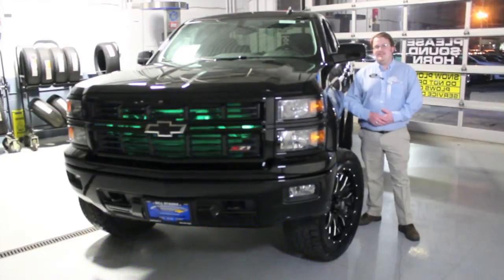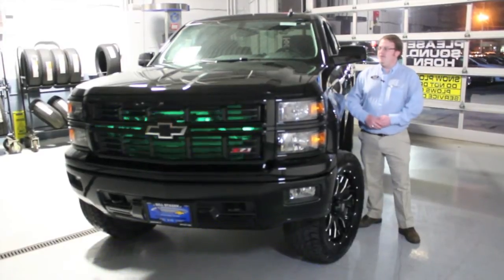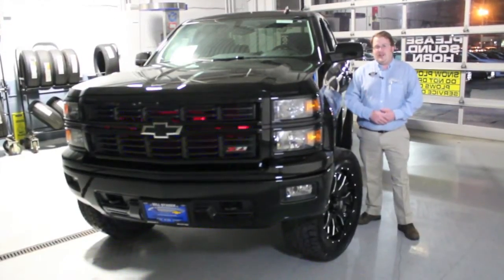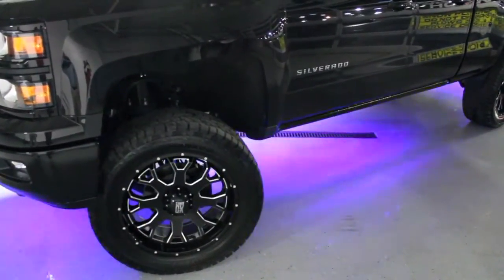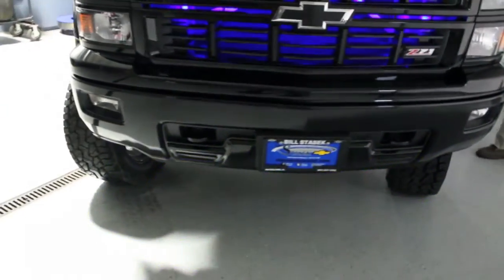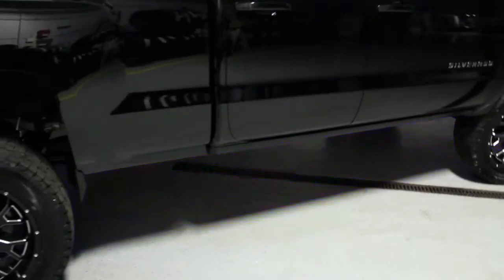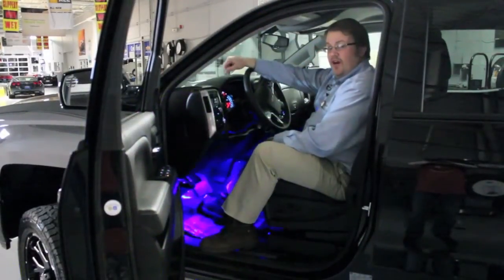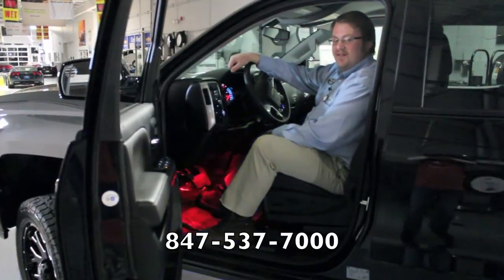2014 Silverado Double Cab with Lift Kit and Remote Lights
For more information on this custom black 2014 Silverado Pickup truck stock #152478 please

Equipment on this Custom 2014 Silverado for sale include:

A Zone off road six and a half inch lift kit, 22 inch KMC XD - 808 Menace wheels with Hankook DynaPro ATM tires. Custom painted bumpers, mirrors, grill, handles, and other accents around the truck, plus remote control lighting in the grill, interior, and undercarriage that can be set to over 20 different colors and patterns!

Other equioment includes:

2LT PREFERRED EQUIPMENT GROUP includes standard equipment
ALL STAR EDITION includes (AG1) driver 10-way power seat adjuster with (AZ3) bench seat only (CJ2) dual-zone climate control (BTV) Remote Vehicle Starter system (IO5) MyLink 8" Diagonal Color Touch Screen audio system (UVC) Rear Vision Camera (C49) rear-window defogger and (KI4) 110-volt power outlet and 18" aluminum wheels (Includes (RD1) 18" x 8.5" bright-machined aluminum wheels.
ENGINE 5.3L FLEXFUEL ECOTEC3 V8 WITH ACTIVE FUEL MANAGEMENT DIRECT INJECTION AND VARIABLE VALVE TIMING includes aluminum block construction with Flex Fuel capability capable of running on unleaded or up to 85% ethanol (355 hp [265 kW] @ 5600 rpm 383 lb-ft of torque [518 Nm] @ 4100 rpm; more than 300 lb-ft of torque from 2000 to 5600 rpm)
GVWR 7200 LBS. (3266 KG)
LED LIGHTING CARGO BOX with switch on center switch bank
LT PLUS PACKAGE includes (UG1) Universal Home Remote (UD7) Rear Park Assist (JF4) power adjustable pedals and (C49) rear-window defogger
REAR AXLE 3.08 RATIO
TRAILER BRAKE CONTROLLER INTEGRATED
TRANSMISSION 6-SPEED AUTOMATIC ELECTRONICALLY CONTROLLED with overdrive and tow/haul mode. Includes Cruise Grade Braking and Powertrain Grade Braking (STD)
Tow Hitch
Locking/Limited Slip Differential
Aluminum Wheels
Tow Hooks
Four Wheel Drive
Power Steering
ABS
4-Wheel Disc Brakes
Traction Control
Stability Control
Tires - Front All-Terrain
Tires - Rear All-Terrain
Conventional Spare Tire
Fog Lamps
Heated Mirrors
Power Mirror(s)
Privacy Glass
AM/FM Stereo
MP3 Player
Bluetooth Connection
Auxiliary Audio Input
CD Player
Satellite Radio
HD Radio
Cloth Seats
Split Bench Seat
Floor Mats
Cruise Control
Power Windows
Power Door Locks
Keyless Entry
A/C
Telematics
Navigation from Telematics

For the past 100 years, Chevrolet has created iconic vehicles. Today, Chevrolet is still going strong designing, building and selling the best cars in America.

Test drive a new or used Chevy today at Bill Stasek Chevrolet, 700 W. Dundee Rd. in Wheeling Illinois, your Wheeling Chevy Dealer, serving Wheeling, Buffalo Grove, Arlington Heights, Palatine, Deerfield, Northbrook, Long Grove, Prospect Heights and all of Chicago since 1950!